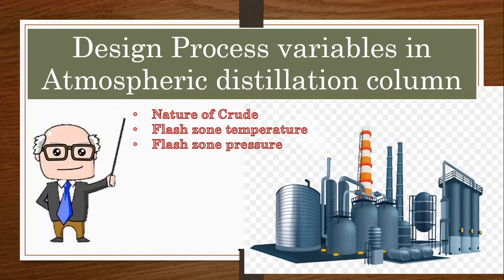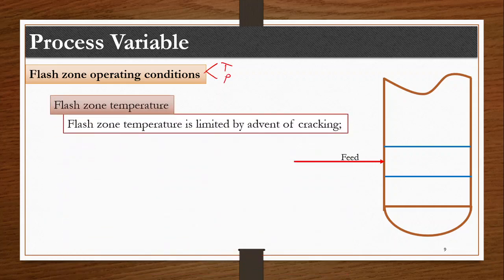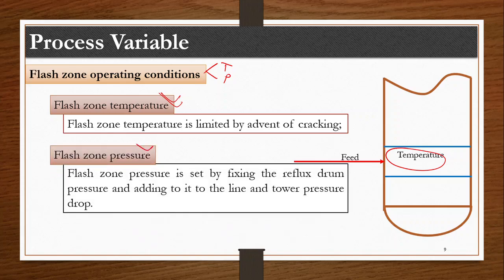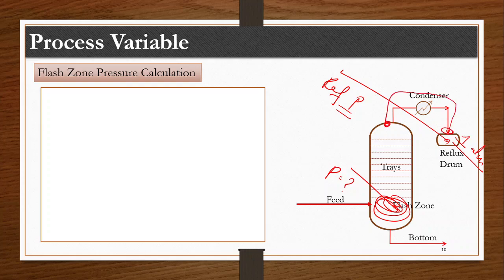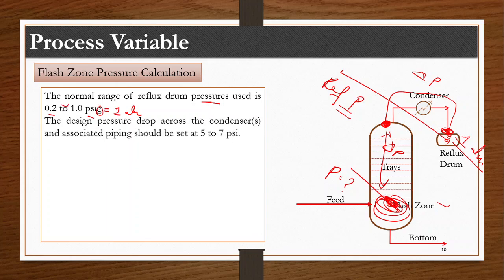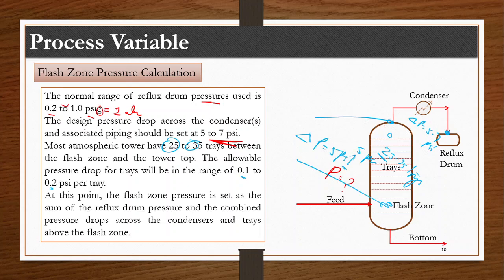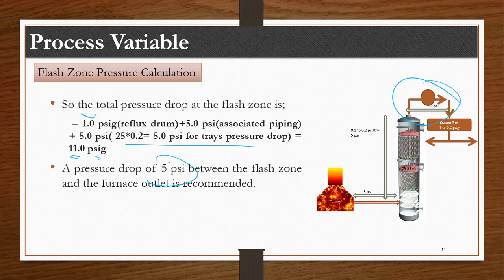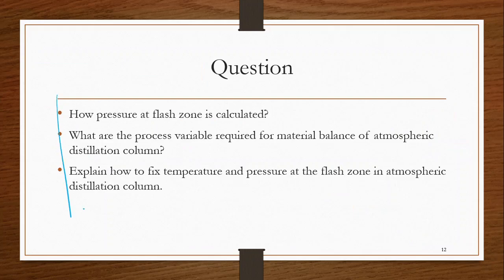RECU2T2 Process Variable